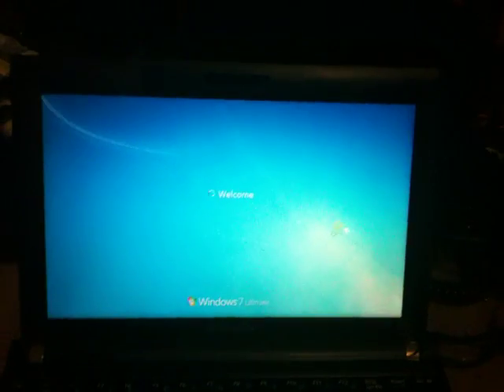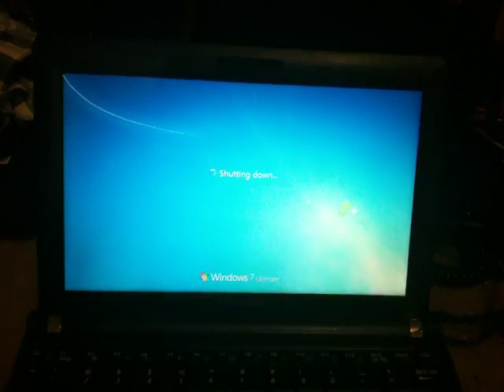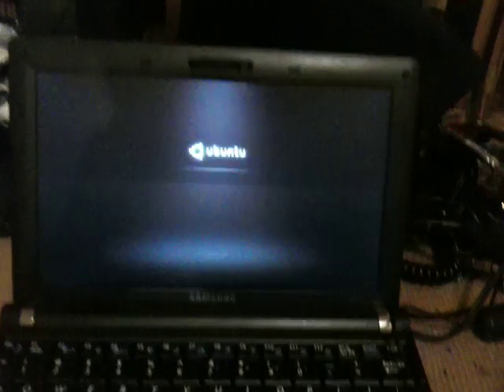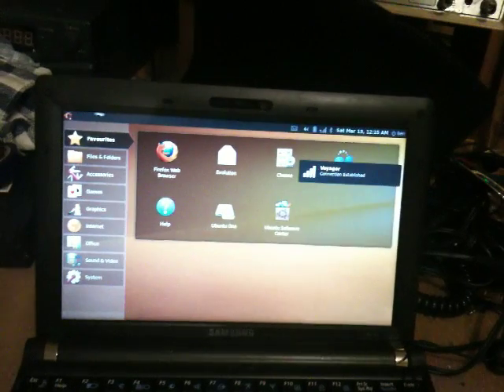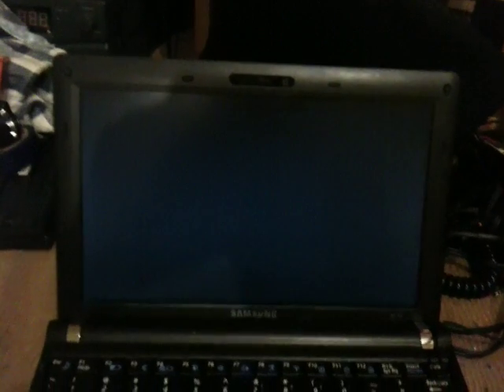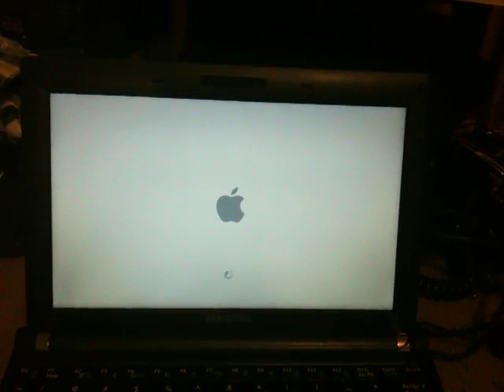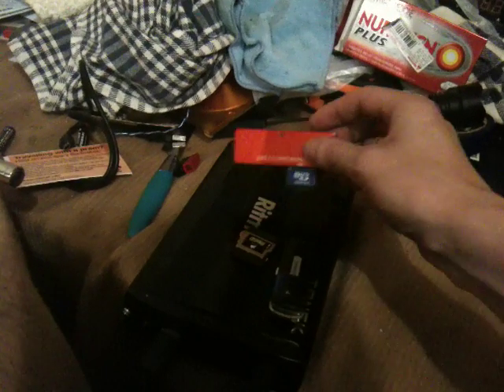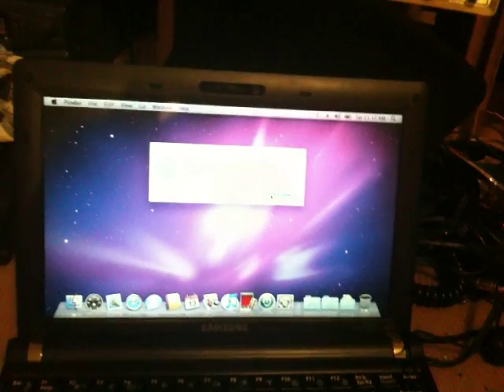3 OS's on a Samsung NC10 Netbook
Been at it for 4 days, throught many iterations of making boot USB's and trashing hard drive partitions. Finally got it right. Will ghost is shortly so I dont need to do it all again. Windows 7, Ubuntu Netbook Edition 9.10 and Mac OS X 10.6.2 Snow Leo.